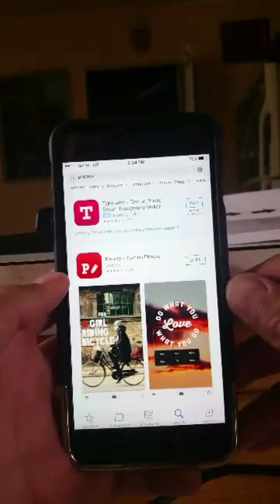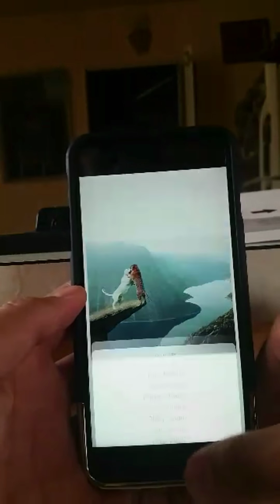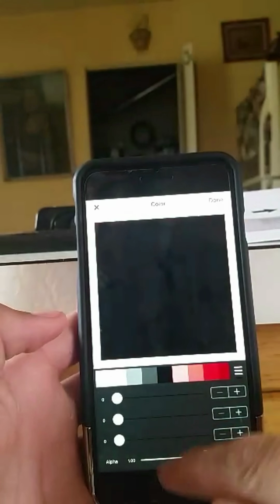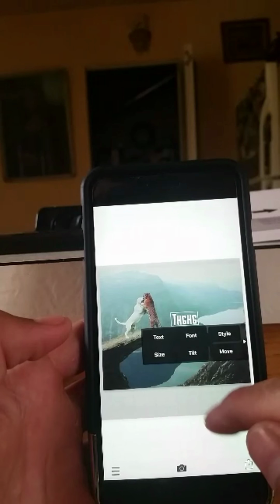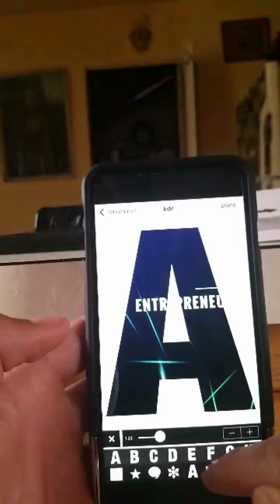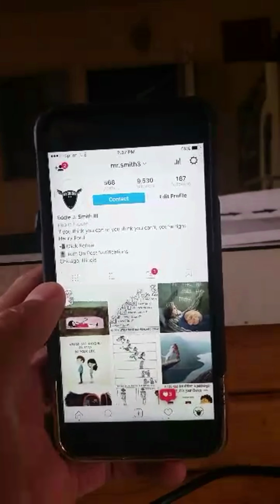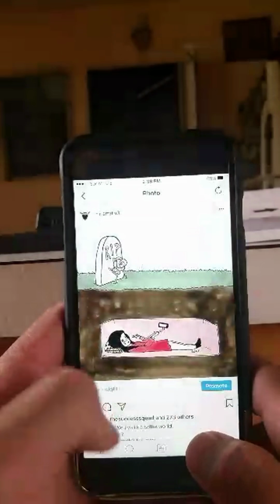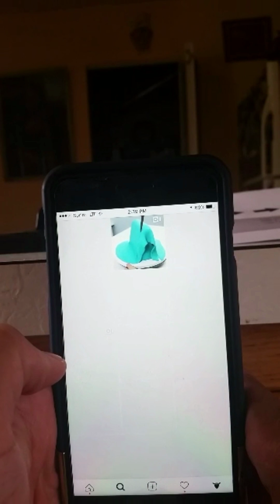Motivated Empire's Instagram Mastery Course 2: Content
How to create, find and effectively use content on Instagram.

Covered in this video:

1. Where to find content.
2. How to create content.
3. Hashtags
4. Captions

Provided by Eddie Smith, Founder/CEO of Motivated Empire.